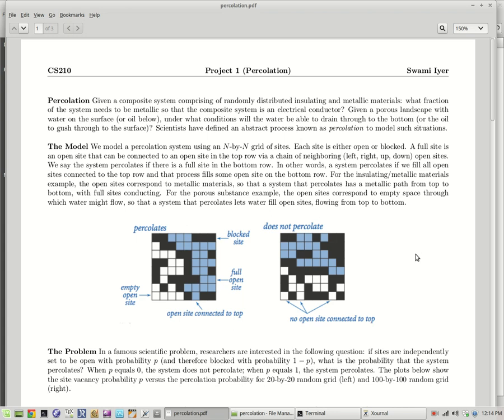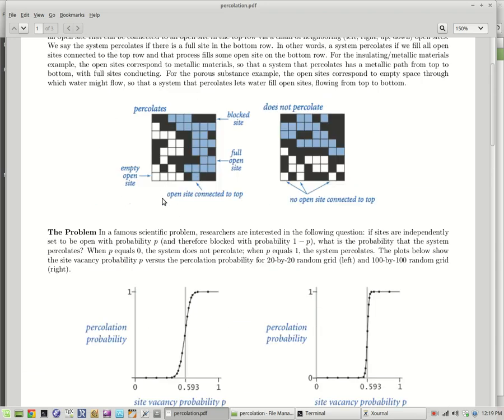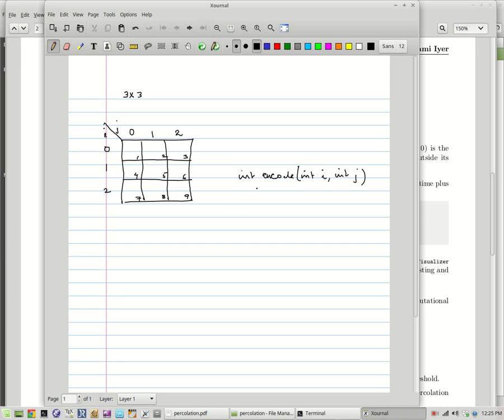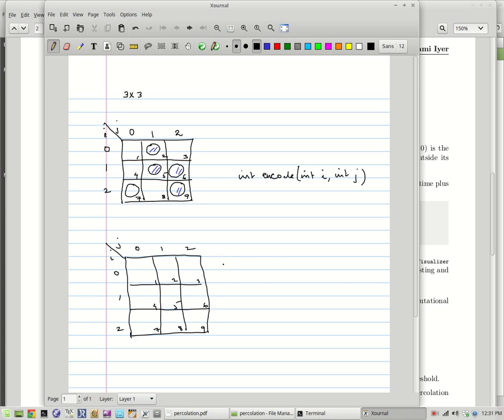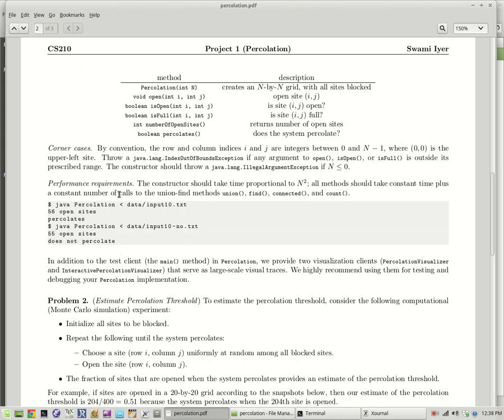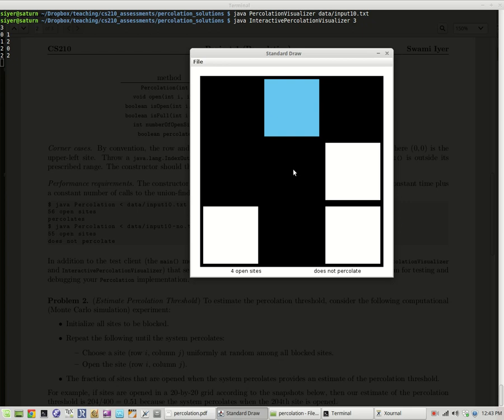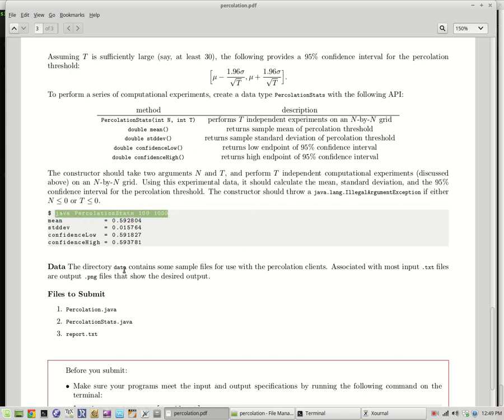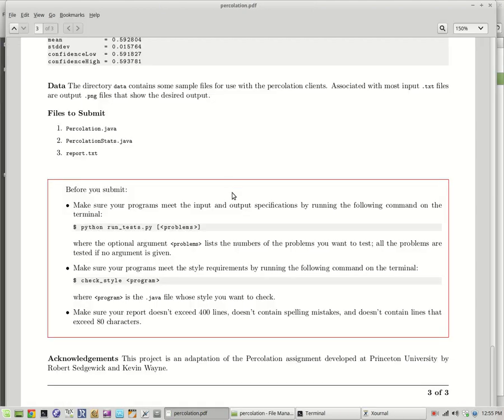Percolation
CS210 Project 1 (Percolation)